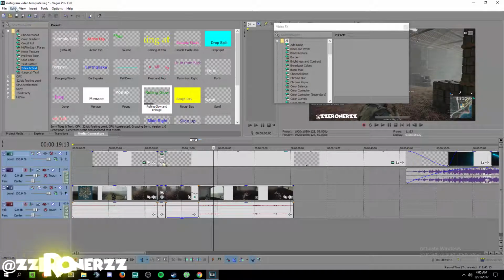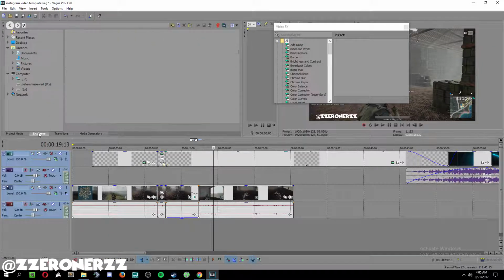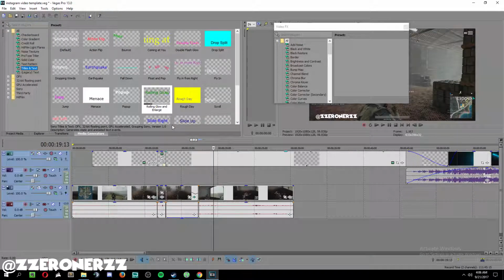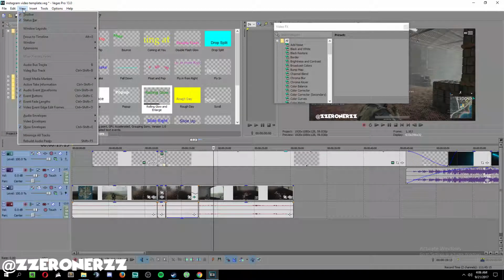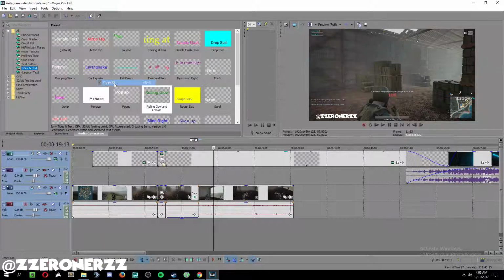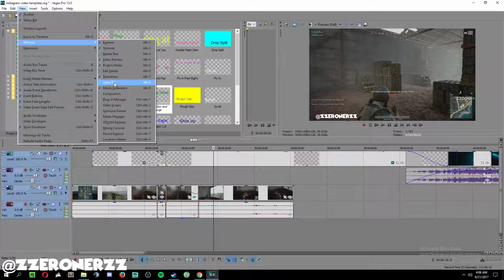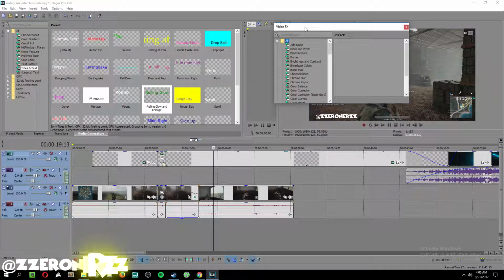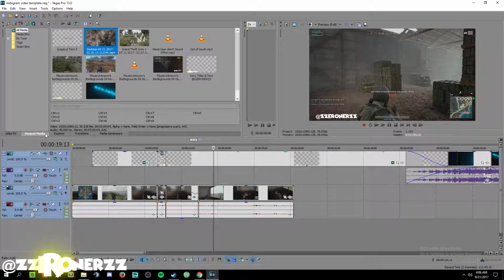1 min ZZERONERZZ TUTS - Sony Vegas finding Video FX tab (missing tabs)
Wanted to make a tutorial that wasn't annoying, I can't stand long tutorials. I'n not speaking about how my cat eats paper or anything like that lol. Trying to make clean fast quick videos so you can do what you have to do.

More 1 min tuts coming soon.

Let me know how you like the videos or what I can do to change it.
All feed back is welcomed!

(Links to my Twitch and Instagram are both in my banner at the top)

I will be dropping these full-length videos once a month!